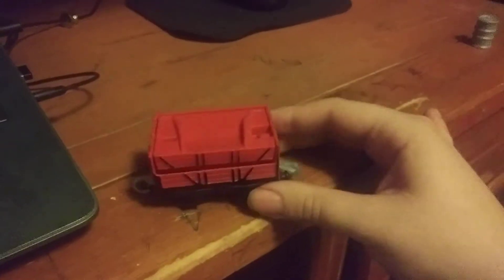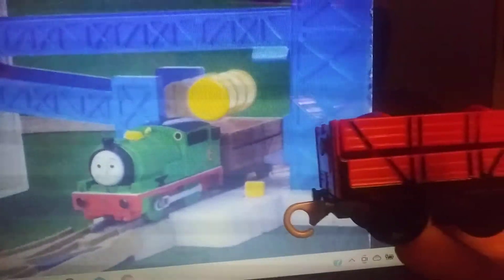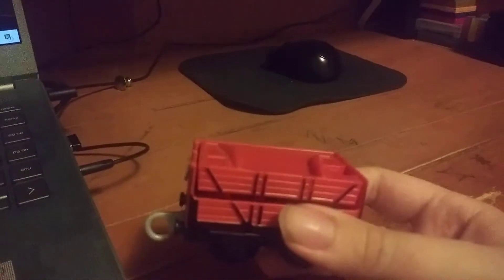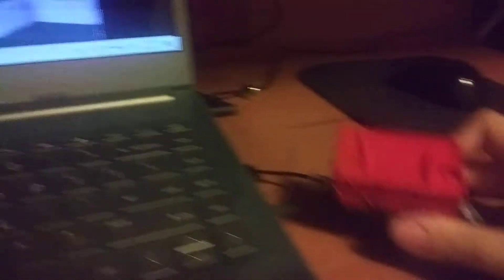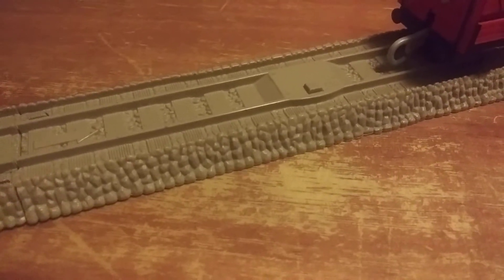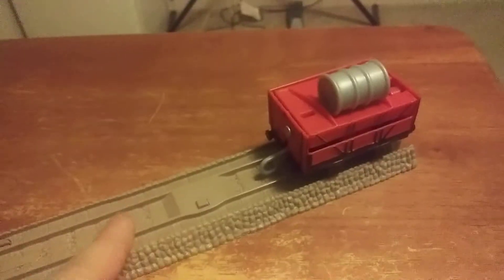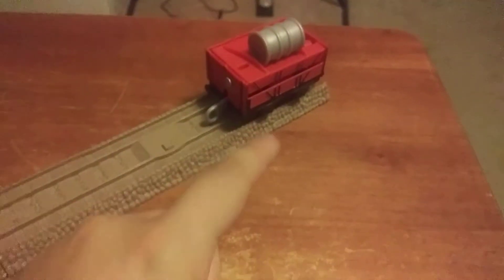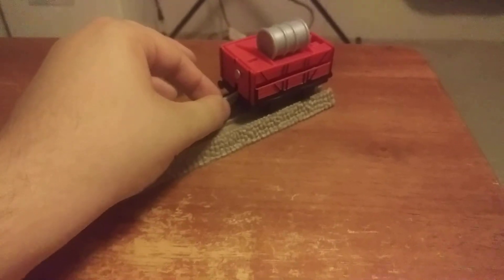Unreleased Percy at the Ice cream factory next puzzle (hopefully) solved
I hope this is true, well most of the time I'm not. This all came down to where I saw an unusual cut line of the truck.